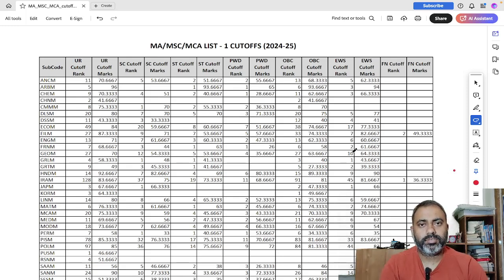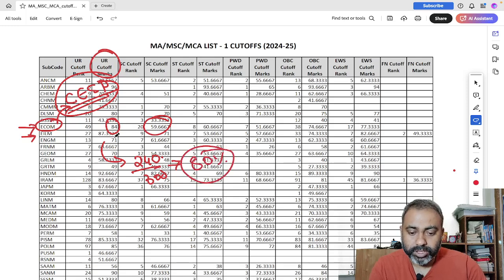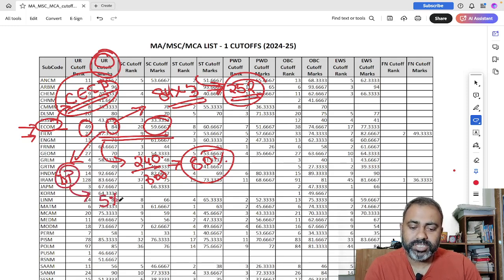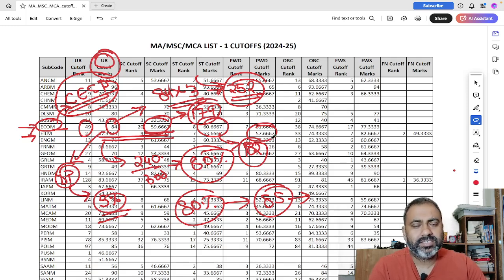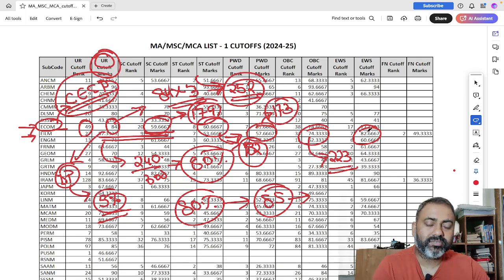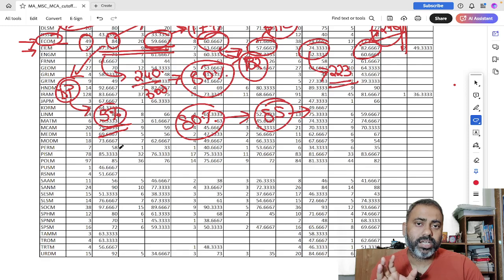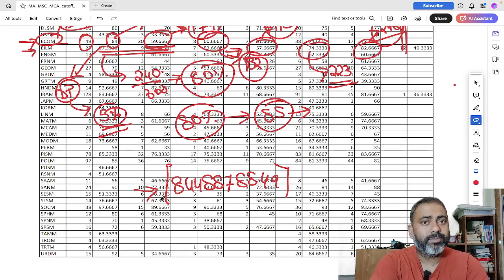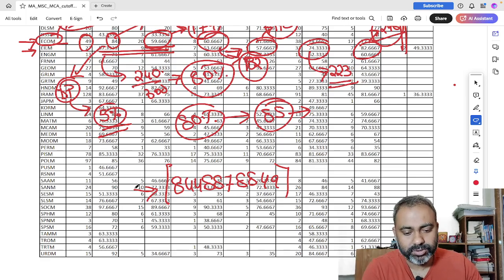JNU Admission 2024 | MA Economics (CESP) | First Cutoff List | Economics Academy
Online class available for CUET and IITJAM 2025.

Class Details:

Online Class for complete course
Detailed Study Material
Solved Previous Papers
Subject wise Question Bank
Subject wise Mock Test
Exam Wise Test Series
UGC NET Papers for Practice
Important Universities